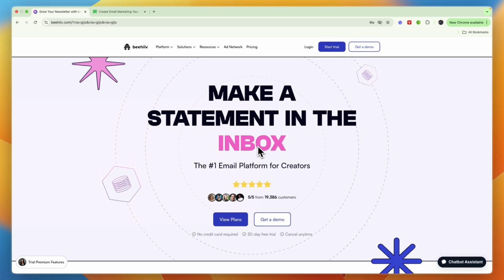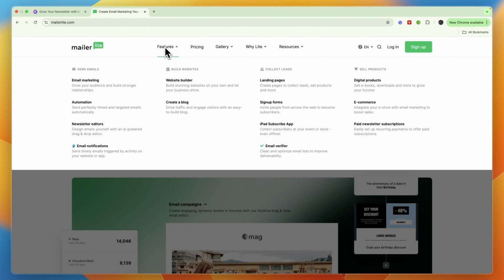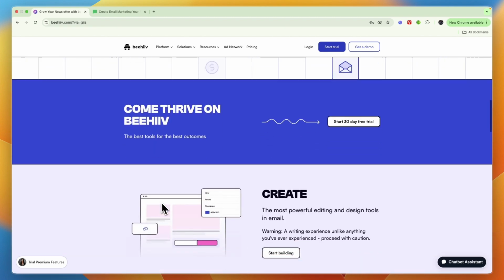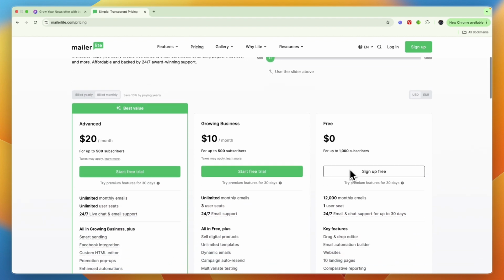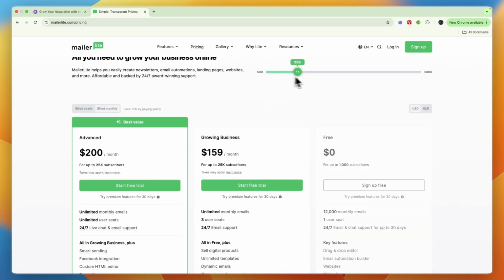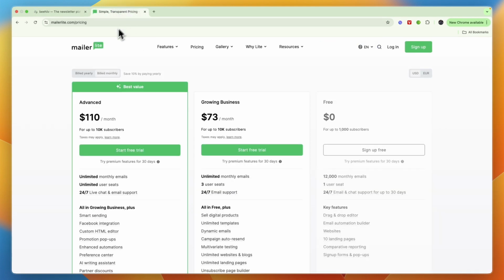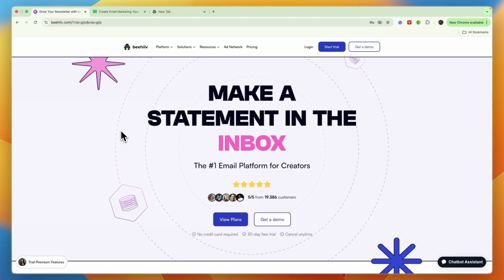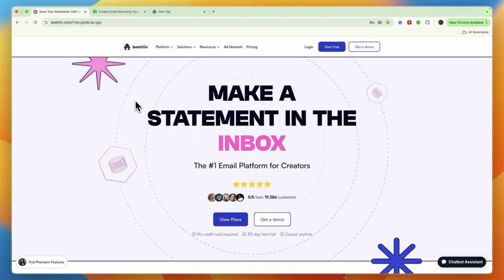Beehiiv vs MailerLite (2026) | Which One is Better?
In this video I'll compare Beehiiv vs MailerLite.